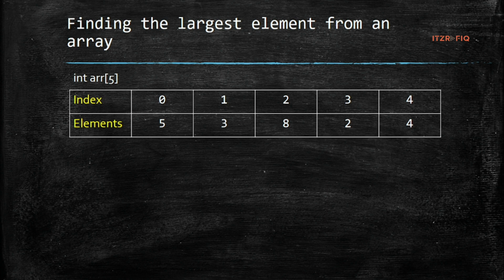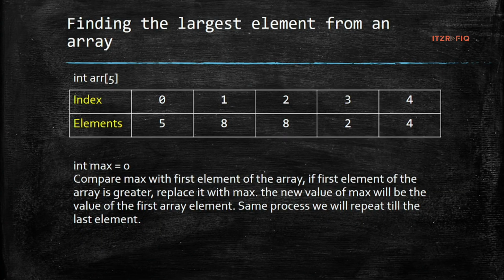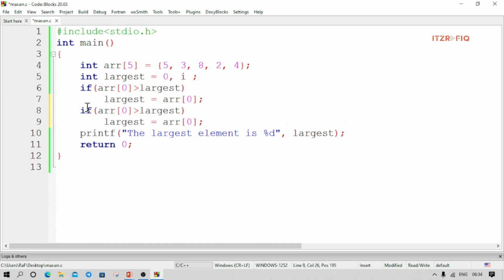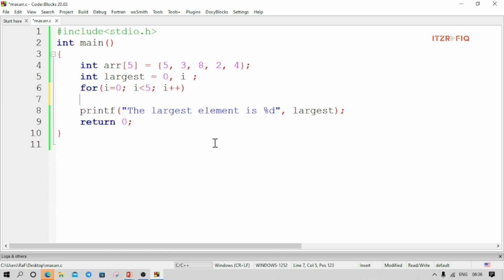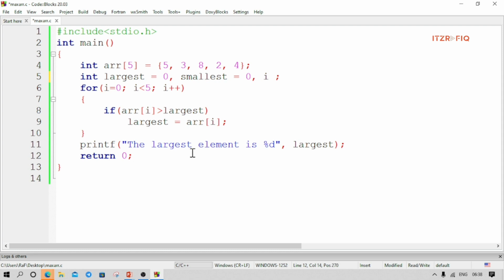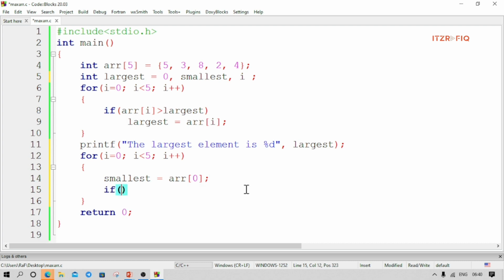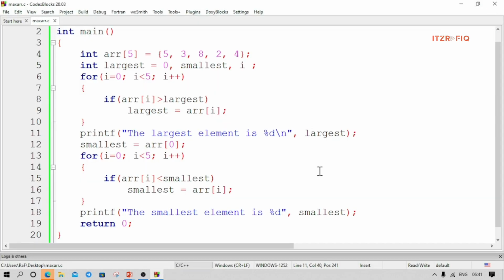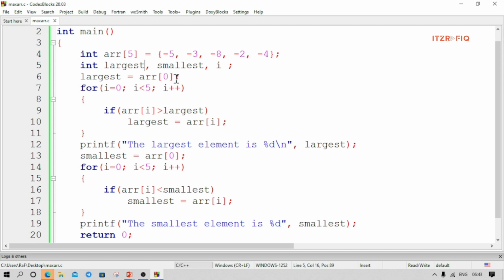Finding largest or smallest elements from an array - Chapter 6 Part 3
Finding largest or smallest elements from an array - Chapter 6 Part 3 Arrays in C
SEBA Class 10 Computer Science